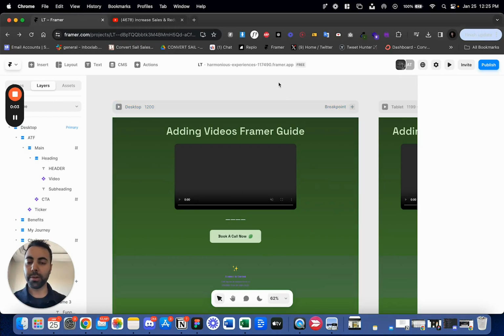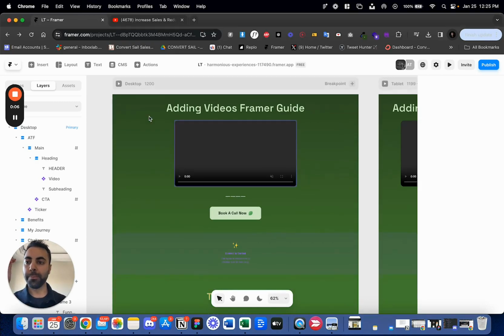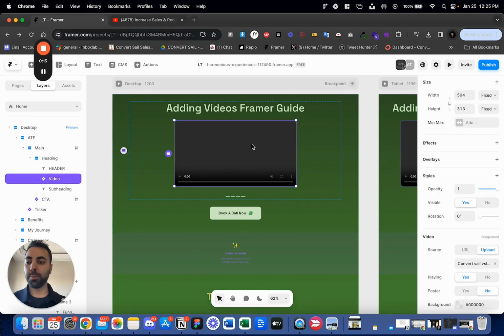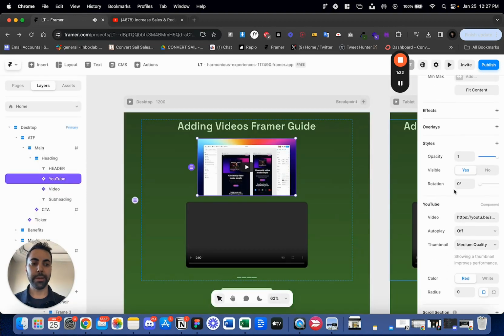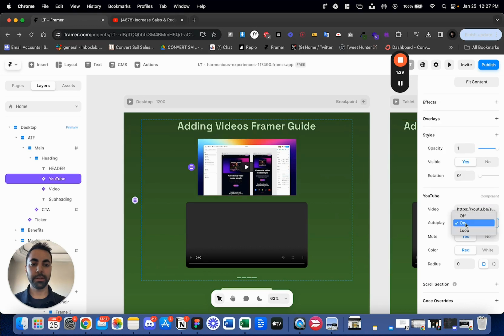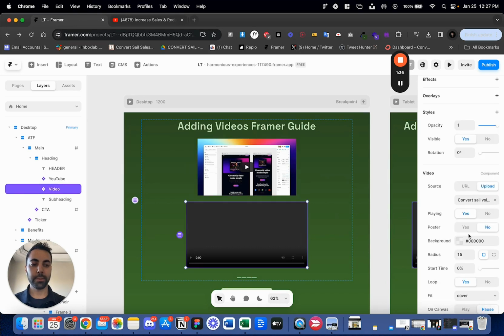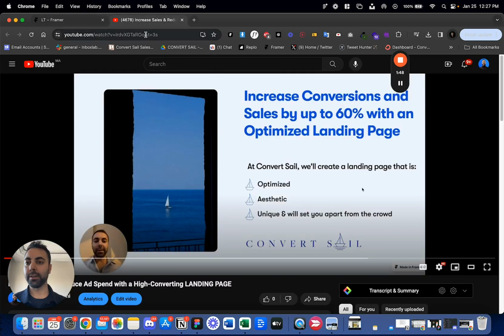How to Add Videos and Youtube Links to your Landing Page